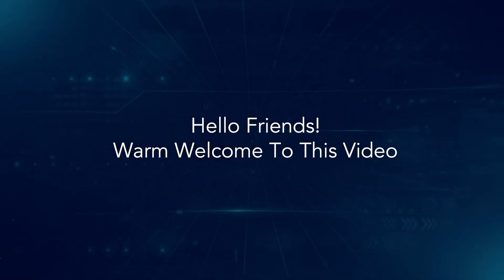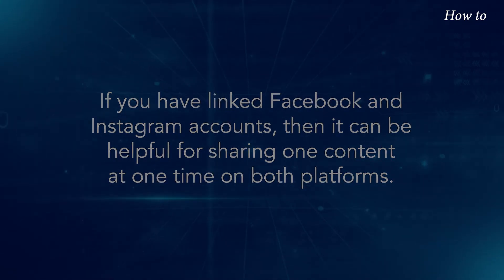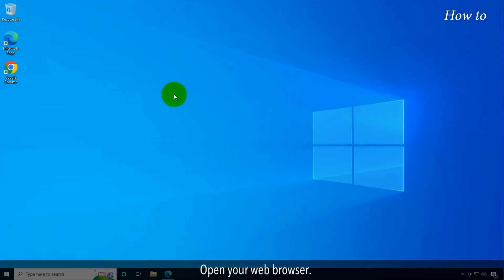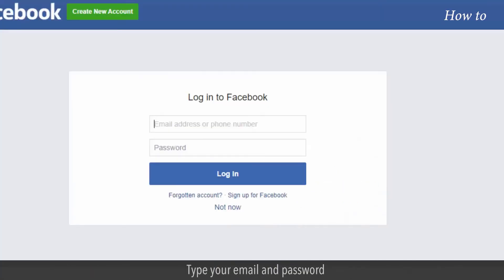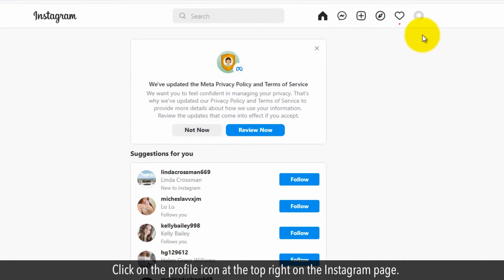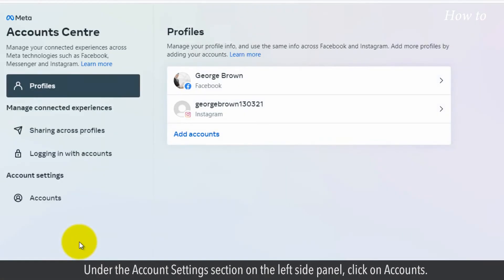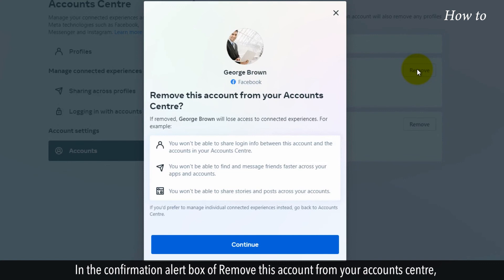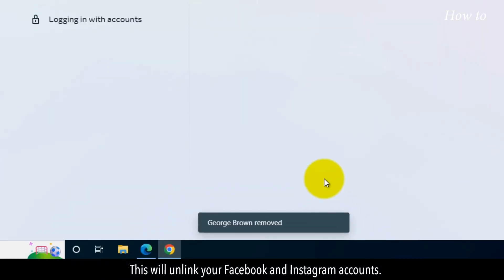How to Unlink Facebook and Instagram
If you have linked Facebook and Instagram accounts, then it can be helpful for sharing one content at one time on both platforms. But, if you want to keep your Facebook and Instagram separate then it is possible. In this video, we will learn to unlink Facebook and Instagram. Follow the steps as shown in this video.

1. Open your web browser.
2. Type Instagram in the web address bar and press the Enter key on your keyboard.
3. Click on your login preferences, like here I am clicking on this Log in with Facebook link.
4. Type your email and password, and then click on the Log in button.
5. Click on the profile icon at the top right on the Instagram page.
6. From the drop-down list, click on Settings.
7. Scroll down the page, and click on the Accounts Centre on the left bottom.
8. Under the Account Settings section on the left side panel, click on Accounts.
9. On the right side, you will see the linked account name of Facebook.
10. Click on the Facebook name section, and then click on the Remove button.
11. In the confirmation alert box of Remove this account from your accounts centre, click on the Continue button.
12. Click on the Remove button on the next alert box.
13. This will unlink your Facebook and Instagram accounts.